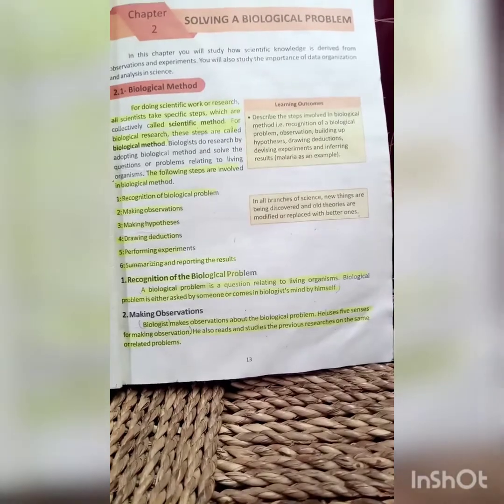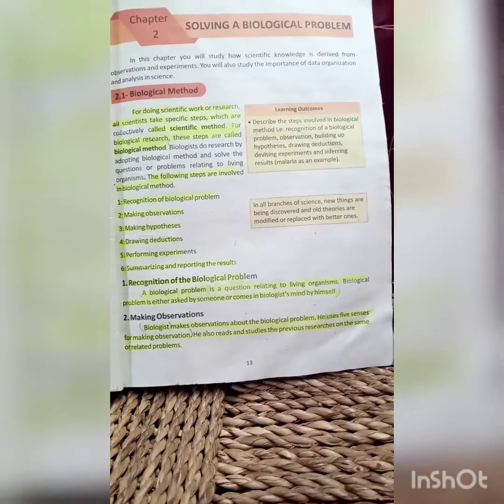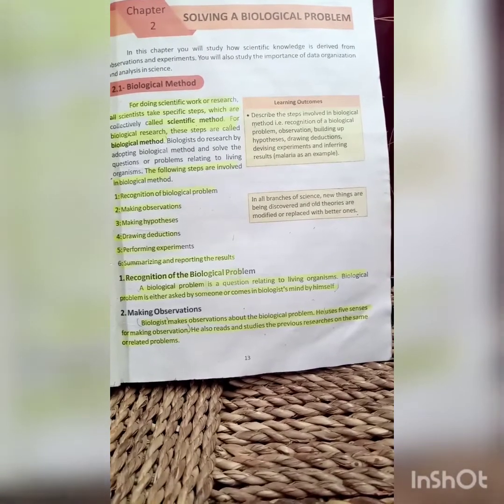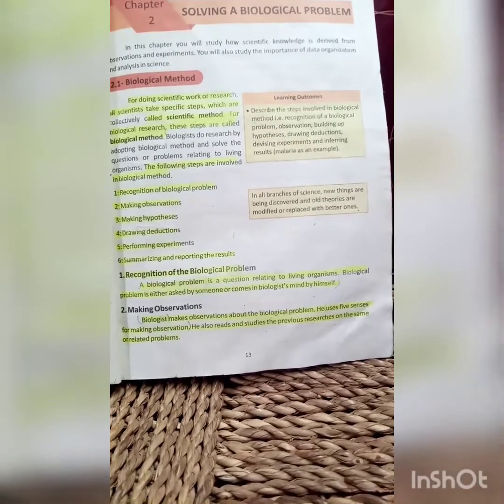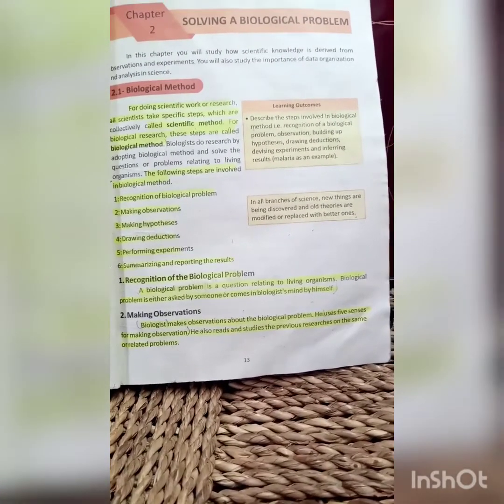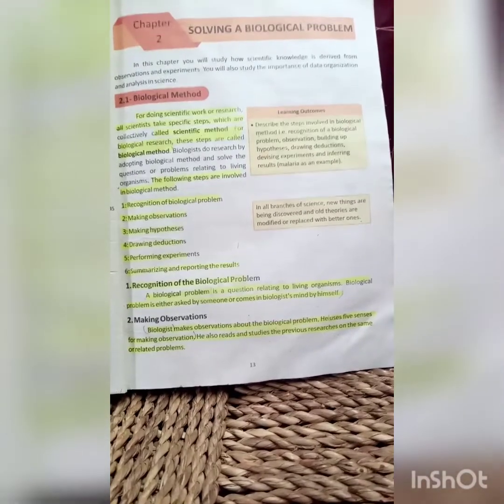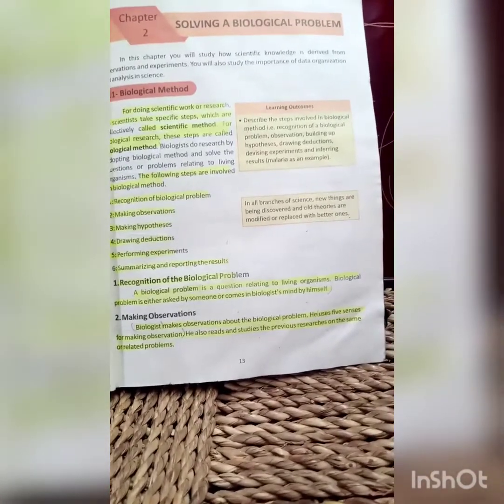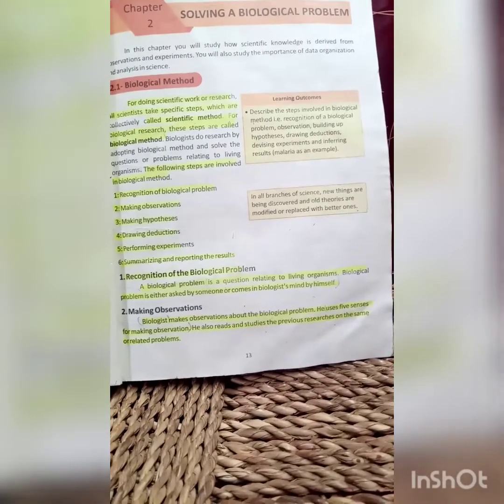Biology 9th. Chapter no # 2 .Lecture no # 1